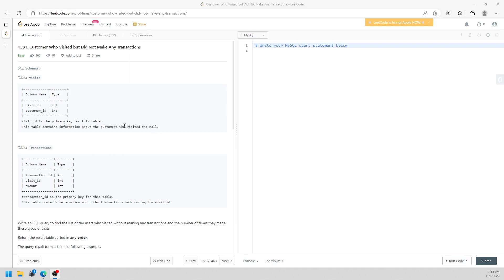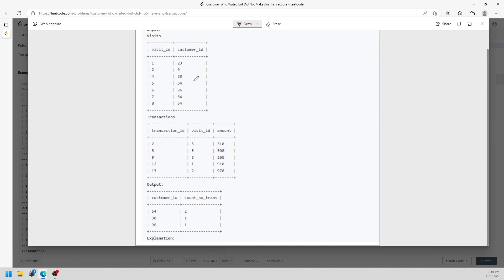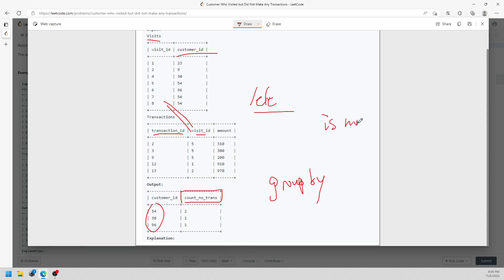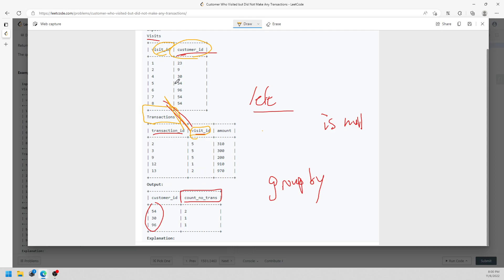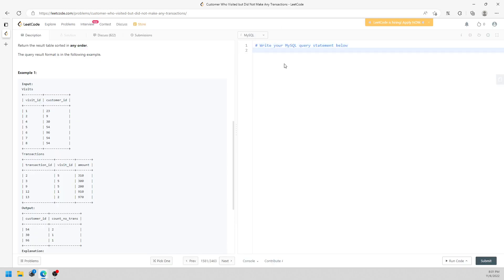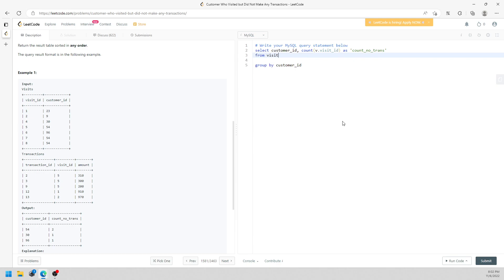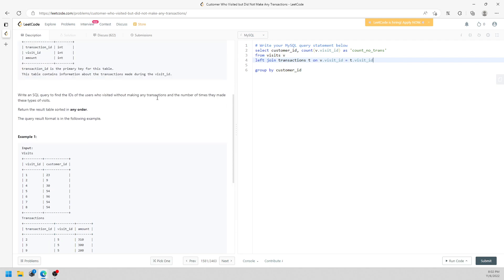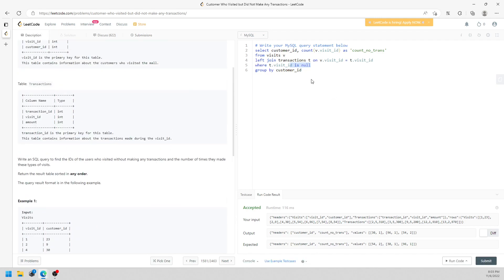LeetCode 1581 | Customer Who Visited but Did Not Make Any Transactions | Left Join | Group By | SQL